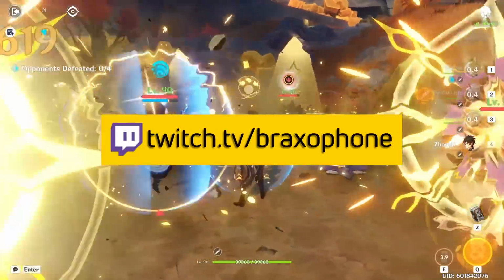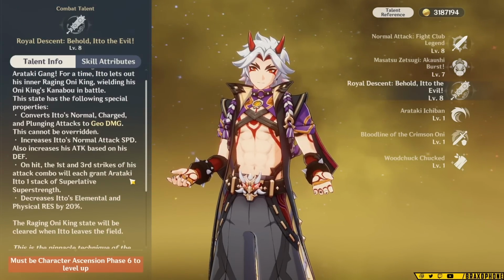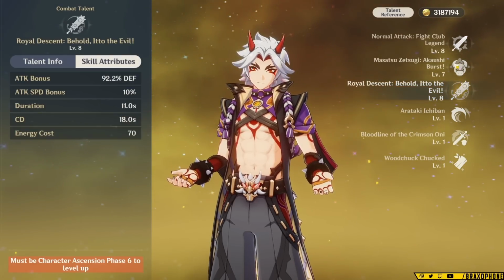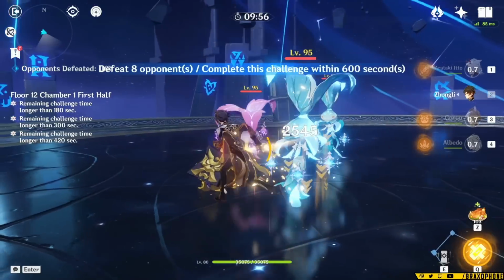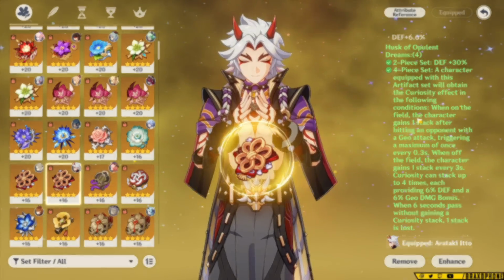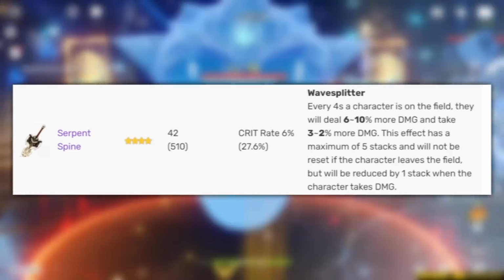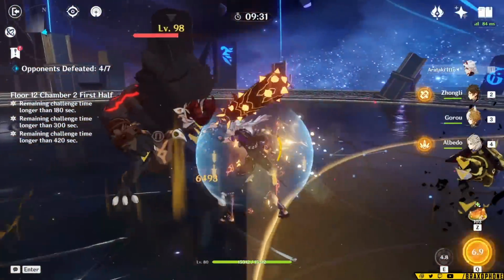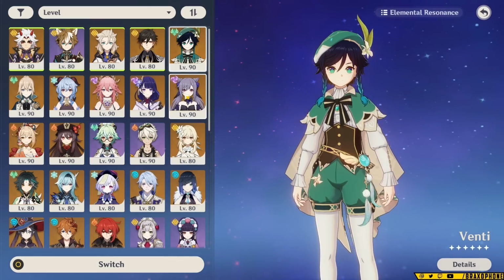TOP GEO DAMAGE DEALER! UPDATED Itto Guide & Review [Best Teams, Artifacts, and Weapons]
With Itto's 2.7 rerun around the corner, I wanted to talk about whether or not Itto is still worth the pull, as well as go over his updated build! If you enjoyed, consider following my twitch!

Timestamps:
0:00 Intro
0:50 Kit Overview
3:00 Best Artifact Build (High and Low Level Players)
5:04 Best Weapons
5:58 Team Building Tips
7:47 Is Itto Still Worth It? Full Review